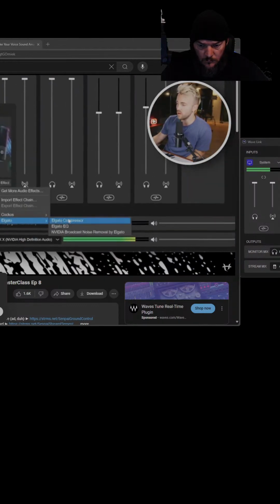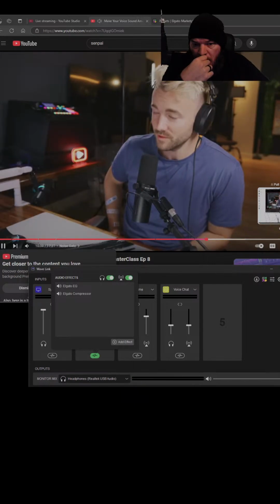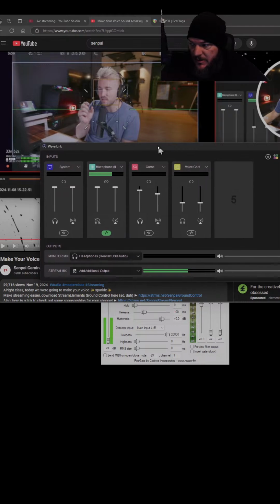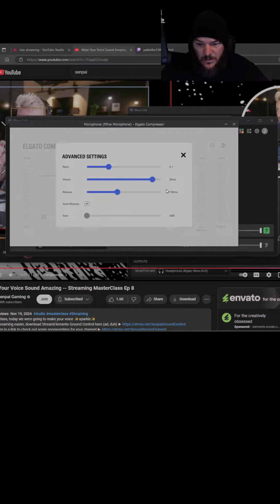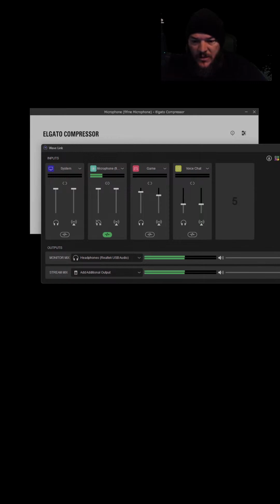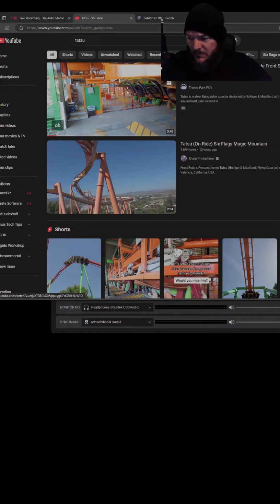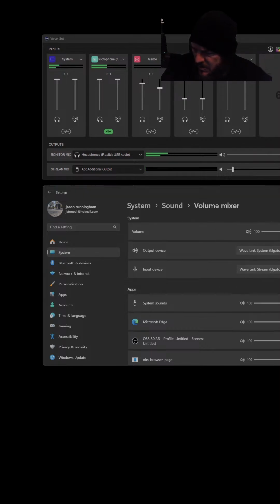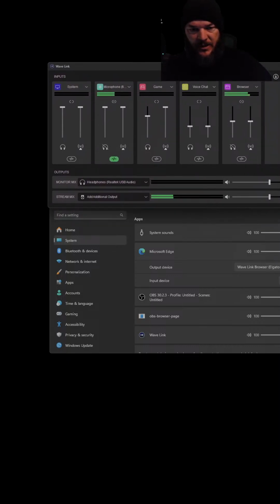Trying to figure out audio issues/ switch to elgato wavelink OBS Studio pt.2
hope I can figure it out!!